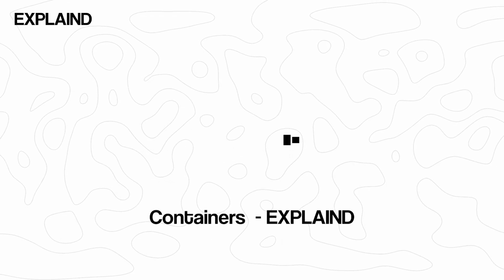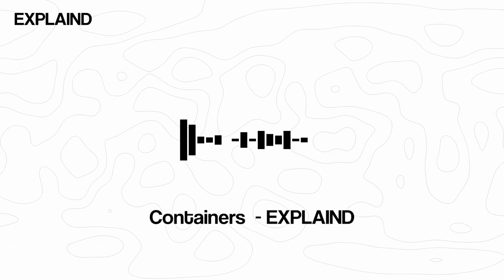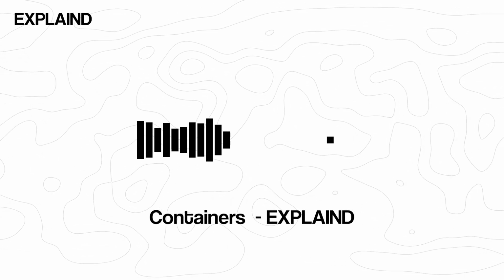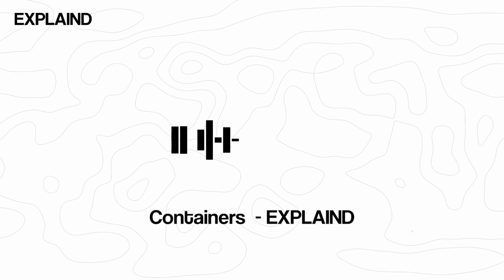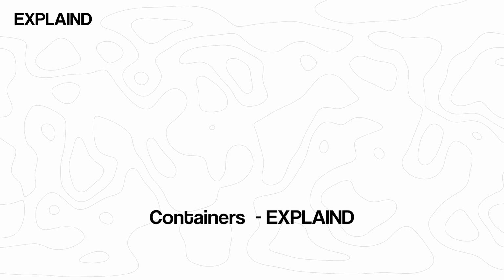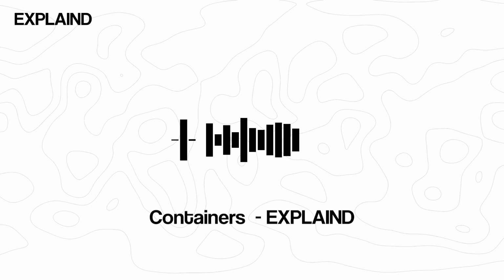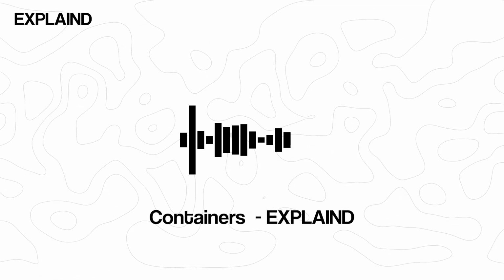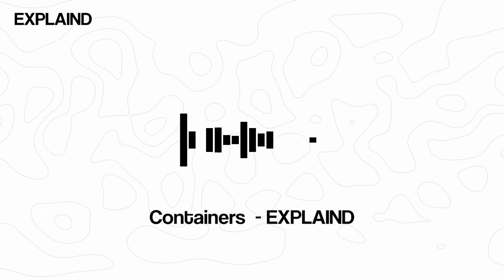Containers in Data Structures - EXPLAIND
🧠 Dive Deep into the Digital Blueprint: Understanding Data Structures
🤯 Did you know? Computers use complex data structures to find files and calculate routes in milliseconds!

In this fascinating episode, we unravel the mysterious world of data structures - the hidden algorithms powering everything from Google Maps to your favorite apps. Our hosts break down complex concepts like arrays, linked lists, trees, and graphs, explaining how these digital building blocks organize information with incredible efficiency. From the simple container to the intricate graph network, we explore how computers navigate and process data, making the complex seem effortlessly simple.